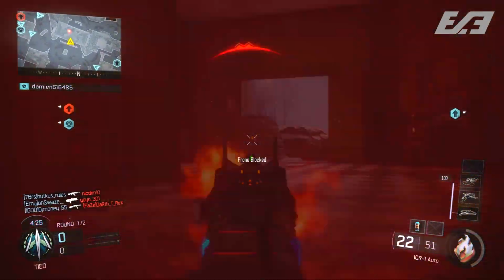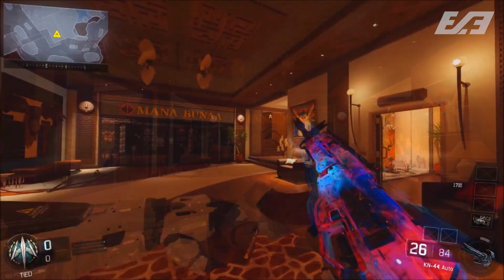When Will The FINAL 10 SECRET CAMOS RELEASE In Black Ops 3??